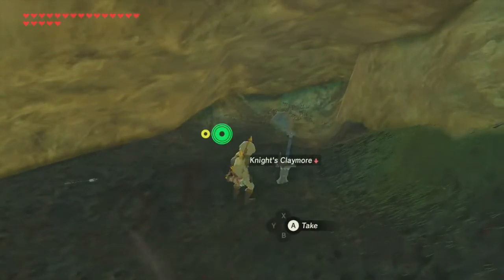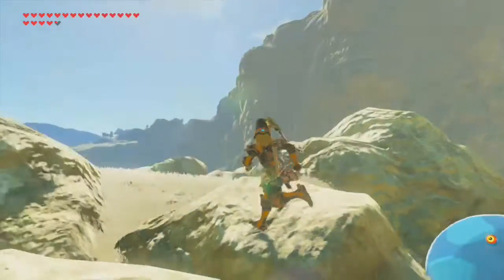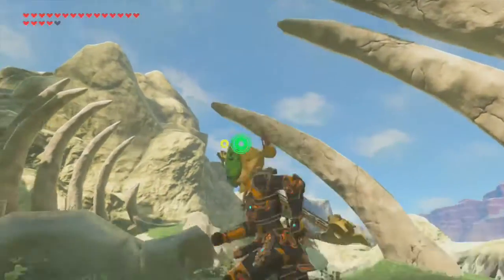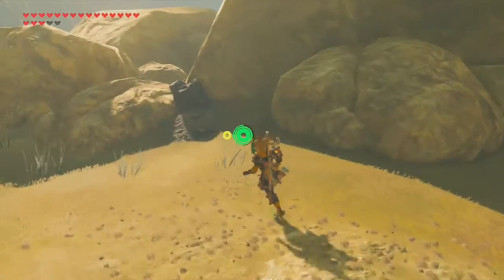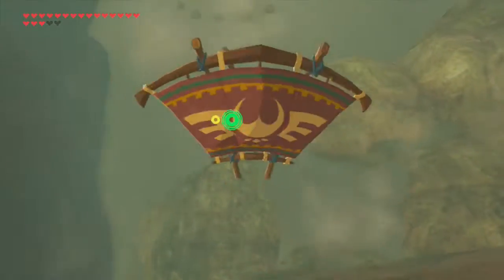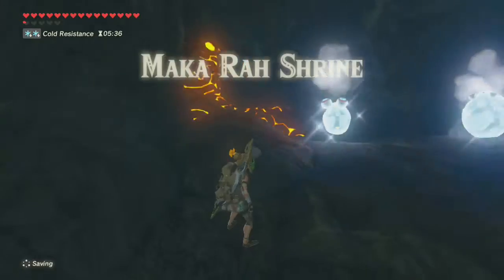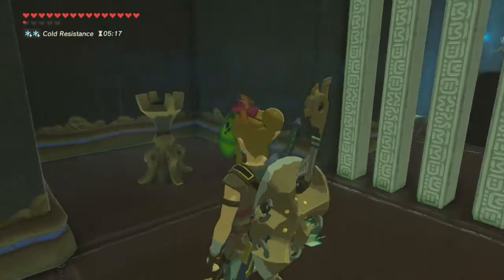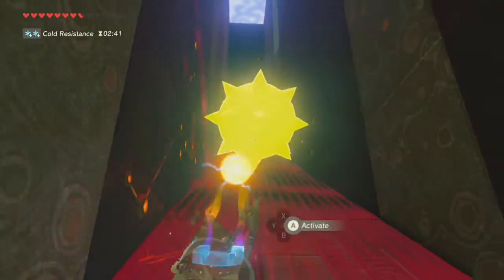Breath of the Wild: #103 - "Indiana Drake"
Last second exploration before doing story stuff leads to some Tomb Raiding.

==MY INFO==

EQUIPMENT
Microphone: Blue Yeti
Recorded with: Elgato Gaming Capture HD/Audacity
Editing Software: Power Director 14 Ultimate